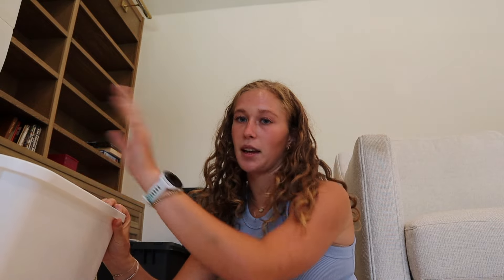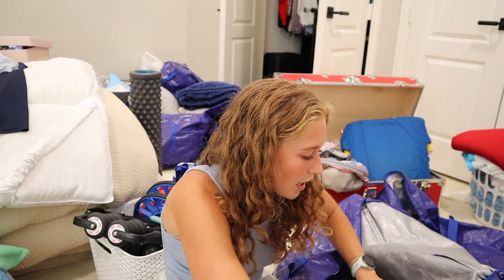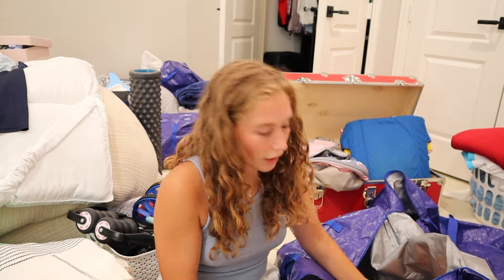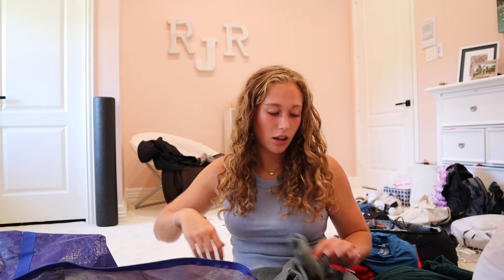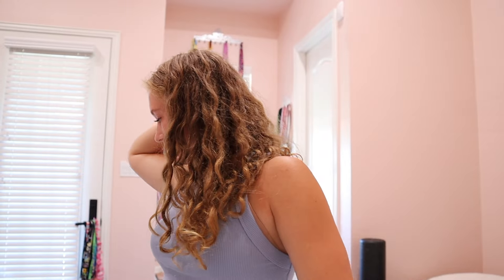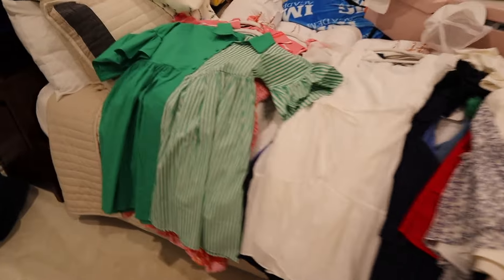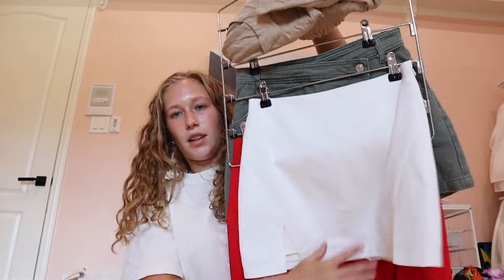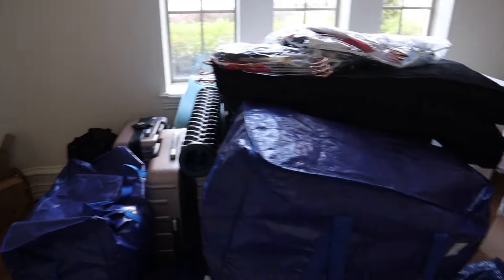pack with me for college (sophomore year) + life updates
Hey everyone! In todays video I packed for my sophmore year of college and gave life updates about working at camp this summer and going back to school. I also showed some things I did when packing to organize and make move in easier. I hope you enjoyed this video!